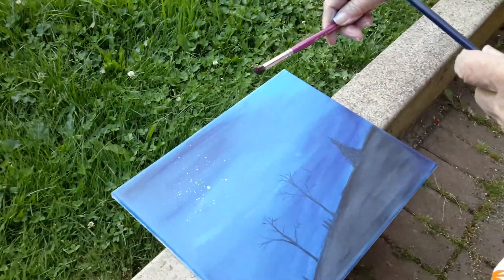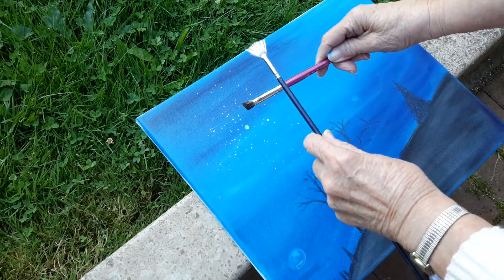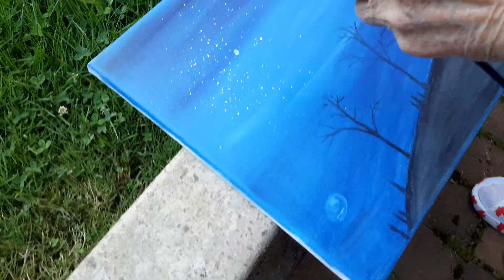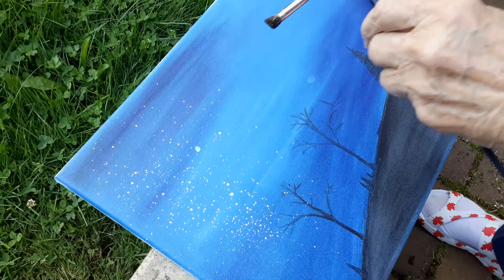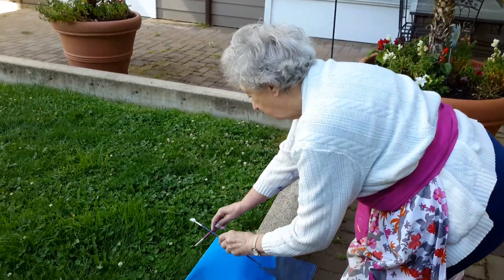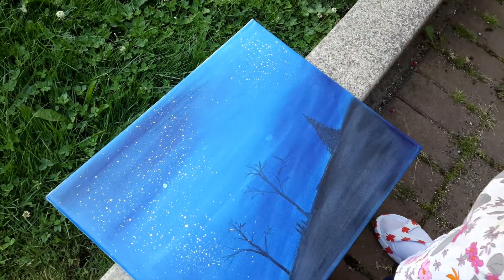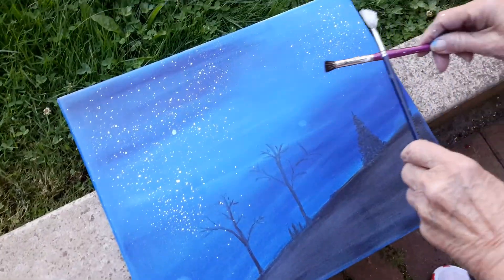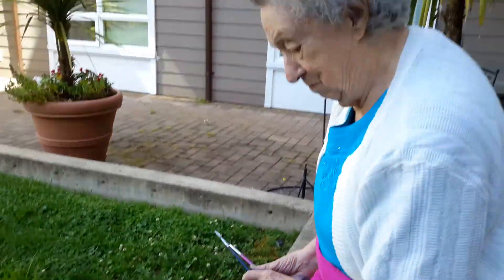Let's Paint! With Sharon March - Victoria, B.C.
Jean flyspecking her celestial painting. #2 of 3